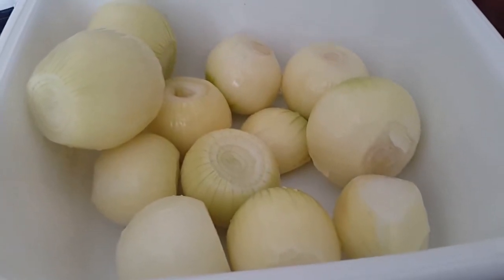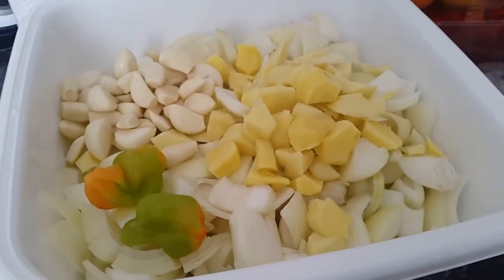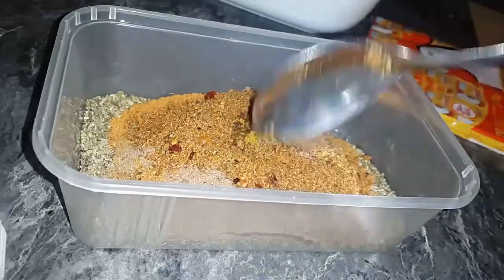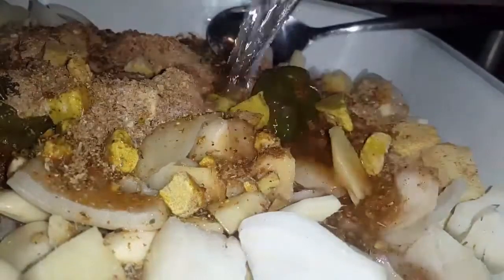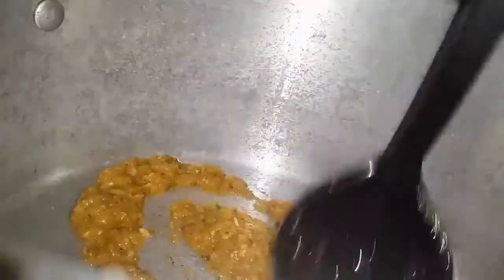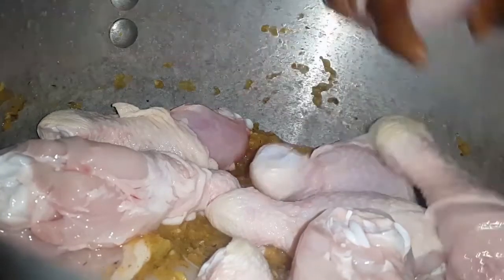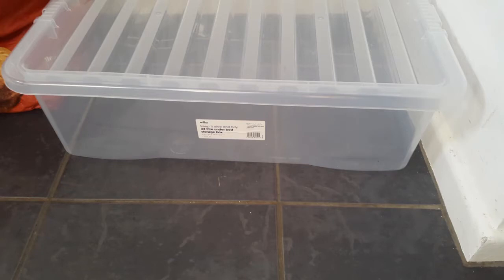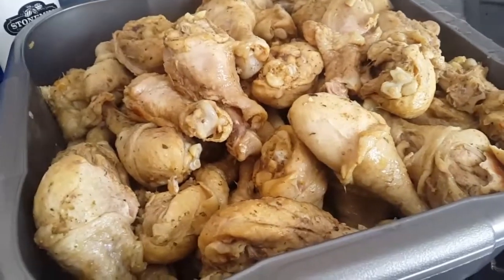How to: 🇬🇭 Party Meat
How to: Ghana Party Meat

This video is to show you how to season a lot of meat at the same time.
These are what I used
*Onions
*Garlic
*Ginger
*Scotch Bonnet Pepper
*Stock Cubes/Stock Powder
*Mixed Herbs
*Thyme
*Curry
*Cloves
*Peri - Peri Powder
*Chicken Season